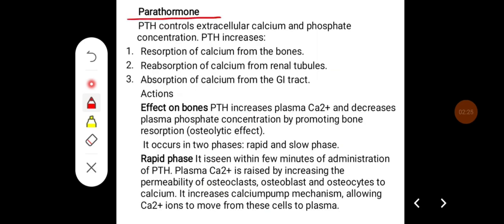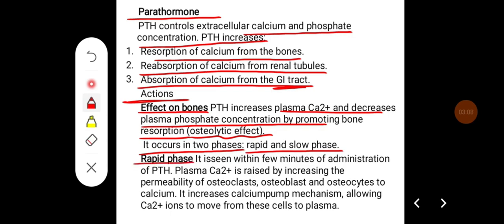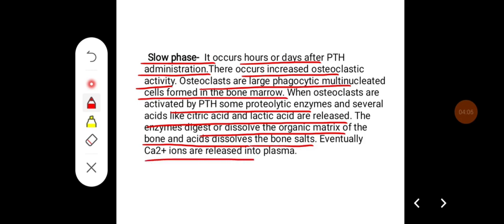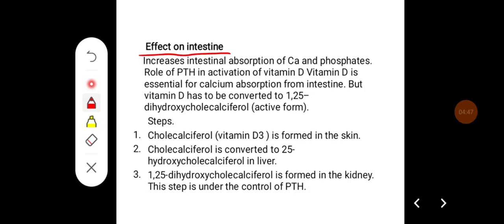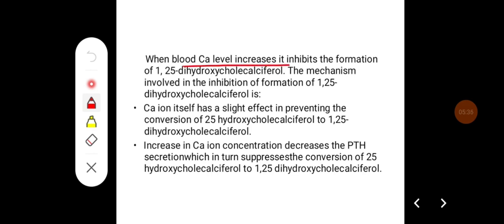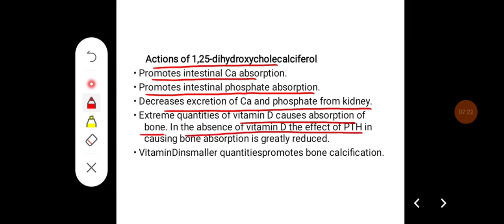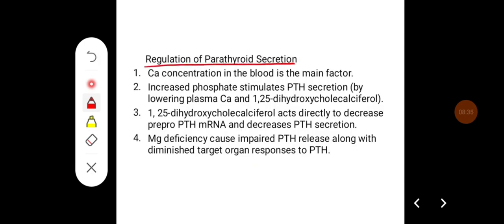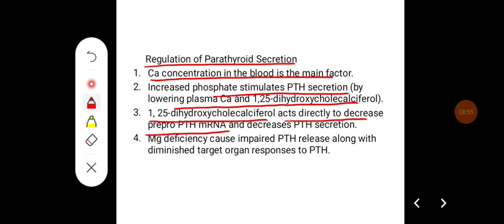Q. Describe actions and regulation of secretion of parathormone.